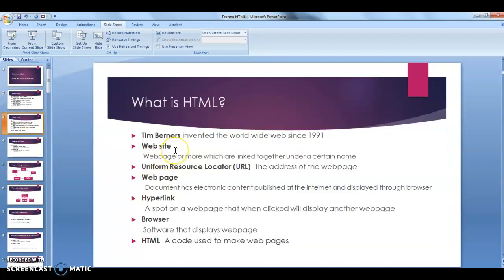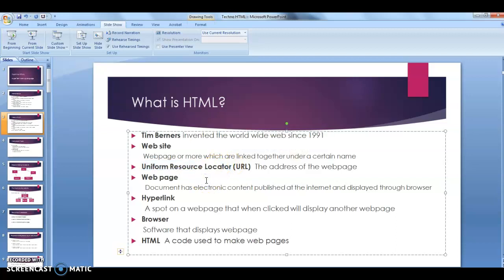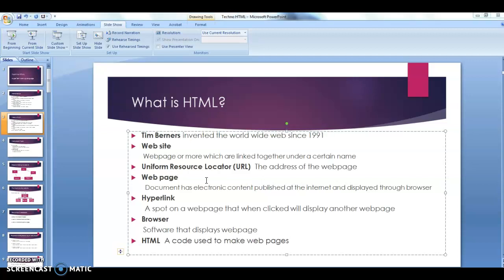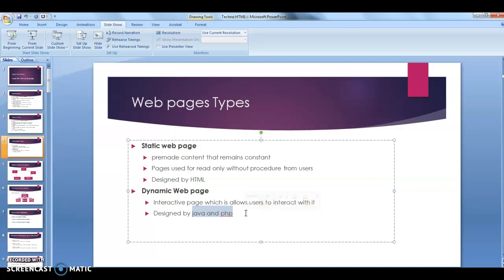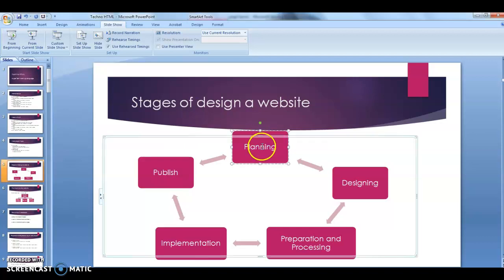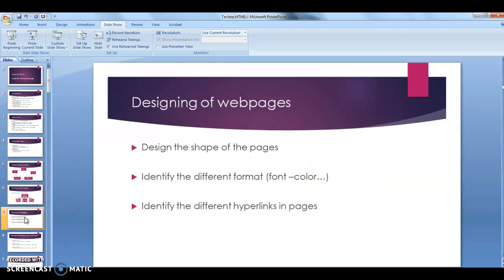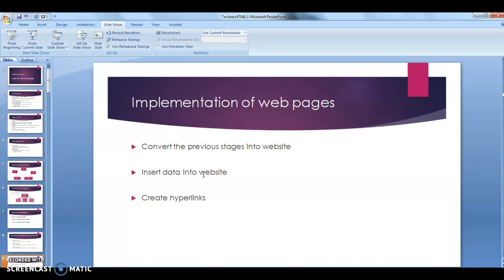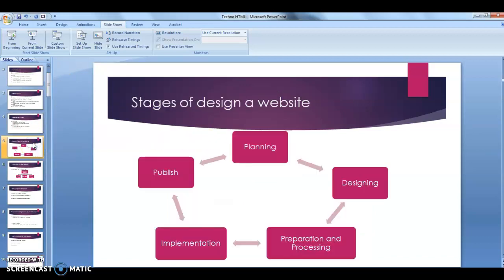html |middle two|computer|first term |ثانيه اعدادي لغات |كمبيوتر|الدرس الاول